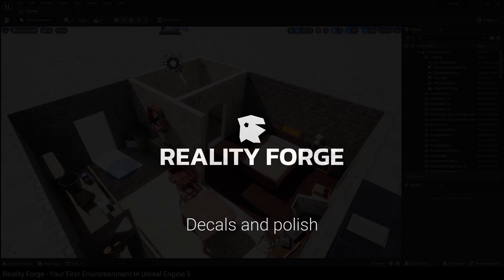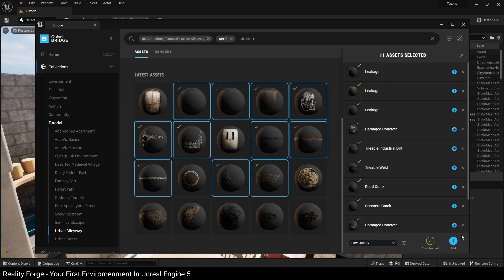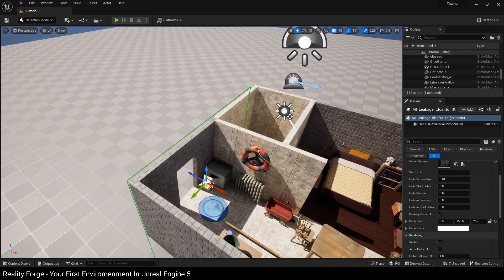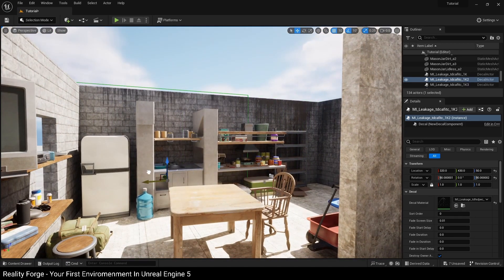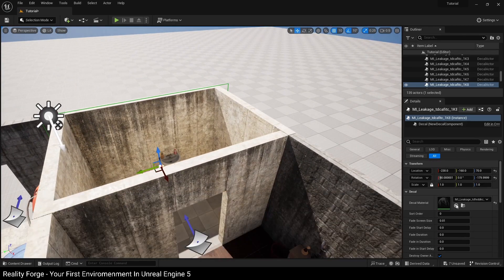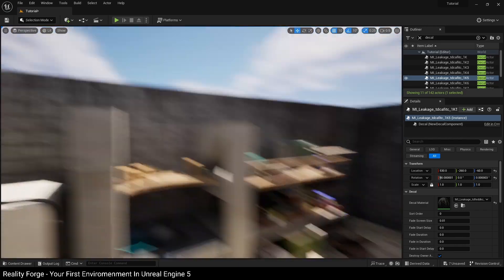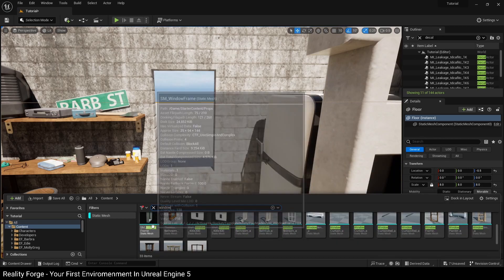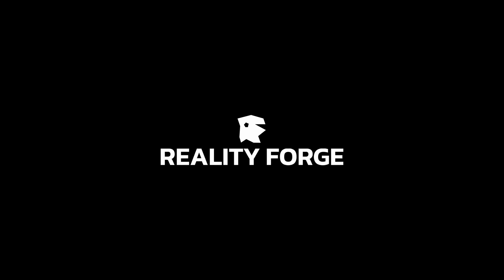Creating A Cozy Apartment In Unreal Engine 5 | Beginner's Guide - Part 8: Decals, Frames & Windows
PART 8/12: Using Decals & Adding in the Door Frames and Windows

Designed for beginners, this course/tutorial series will guide you through the steps needed to create a cozy apartment environment, from an empty level to rendering out a cinematic, all on Unreal Engine.

In this Unreal Engine 5 series, you'll navigate the User Interface, master Actor Placement and Material Assignment, craft Architecture, incorporate Furniture, utilize the Modeling Toolkit and Quixel Megascans, and explore Lighting techniques.

By the end of this course, you'll be able to:

- Create detailed indoor environments in Unreal Engine 5
• Render cinematic scenes
• Access our Unreal Engine network and communities
• Kickstart your portfolio and career as an Unreal Engine user